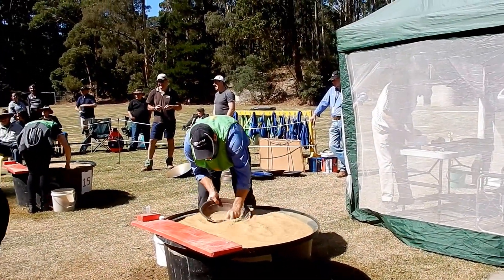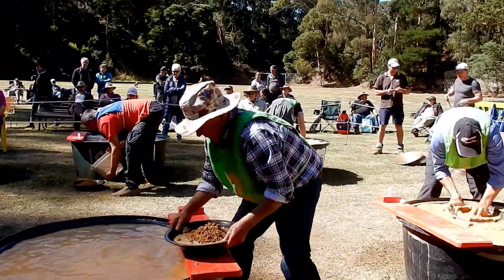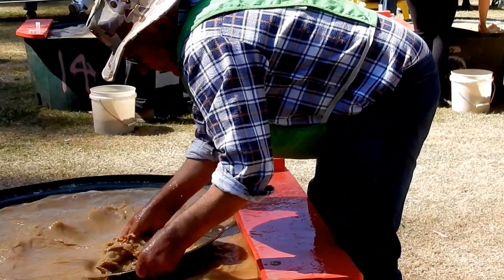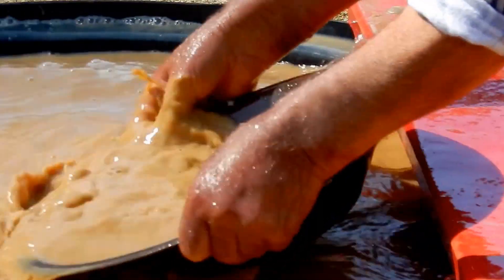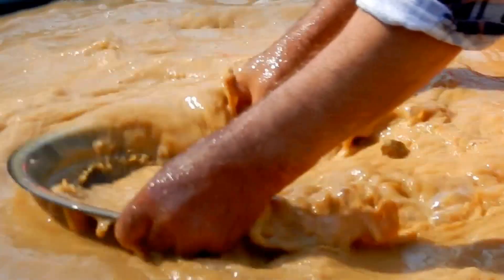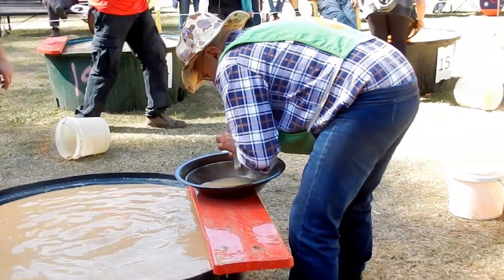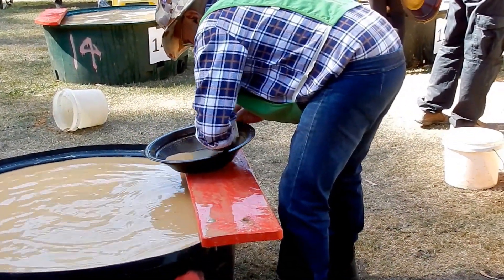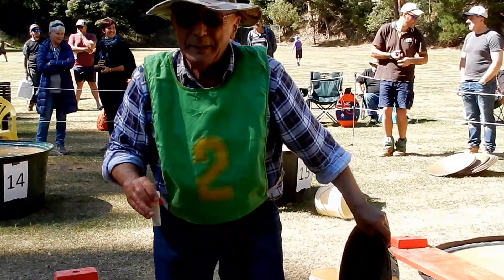Gold Hunter 25 2 2017 The way I be come Australian Champion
In the Australian Gold panning competition You have to Pan with two pan's One is Flat that i My pan ; Then the second event I have to use old traditional pan ; Time is the main part & to get All the gold in the bottle ; In two pan's together ; My time was the best ; I had no lost gold ; I Won Australian Gold panning Championship Three time's ; Year 2011 Year 2012 year 2017 ;